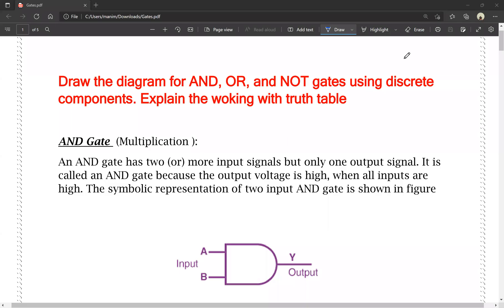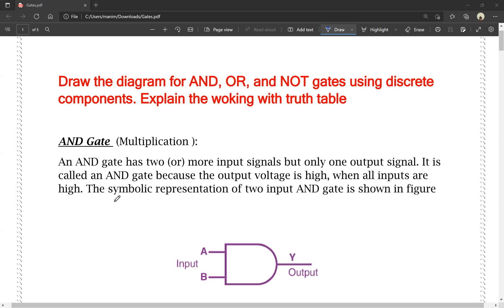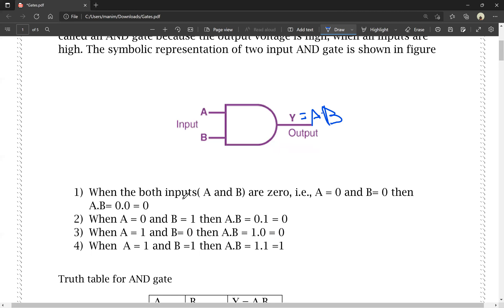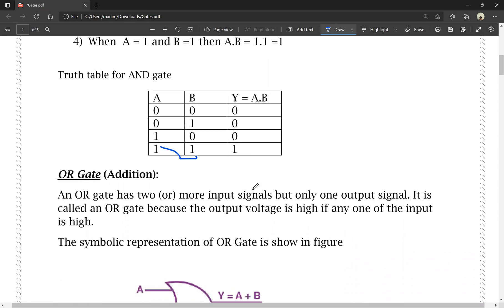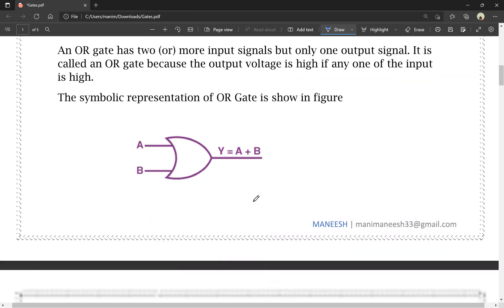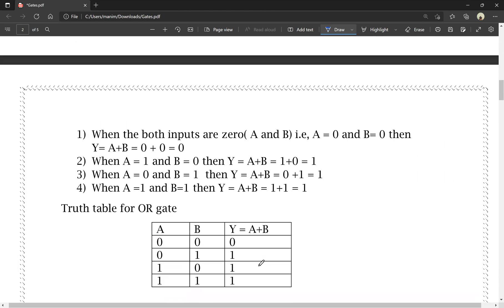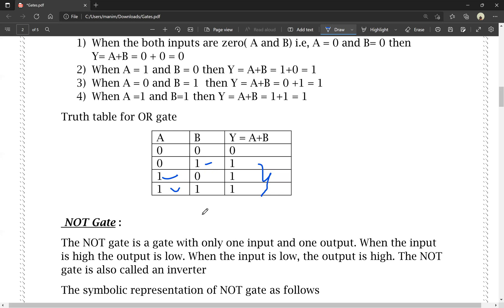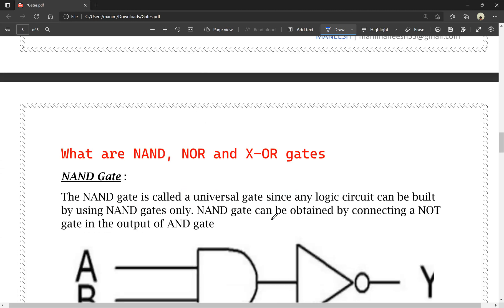Logic Gates | Digital Electronics | Physics | BSc 4 th Semester | AP | 2021 New Syllabus | Telugu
BSc 4th semester Physics Electricity , Magenetsium and Electronics